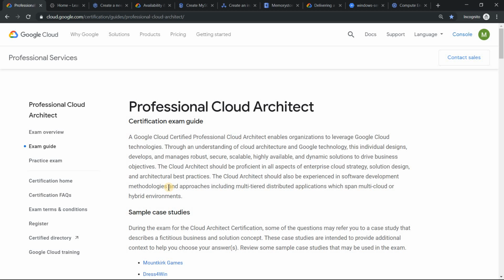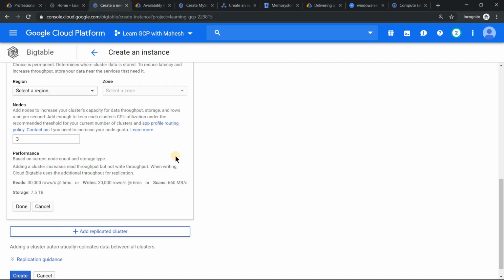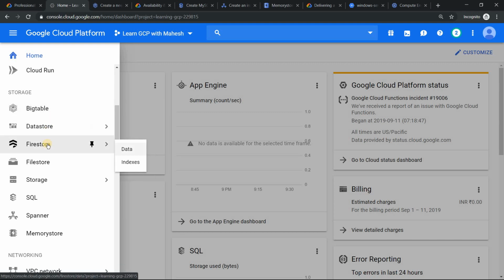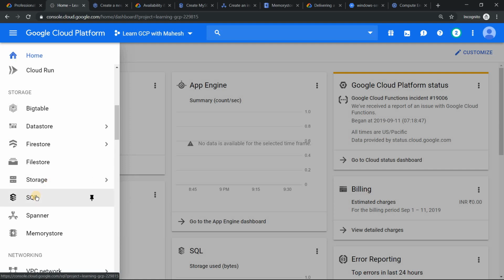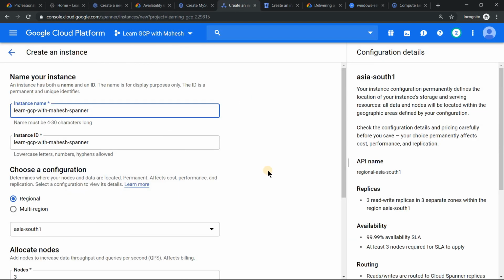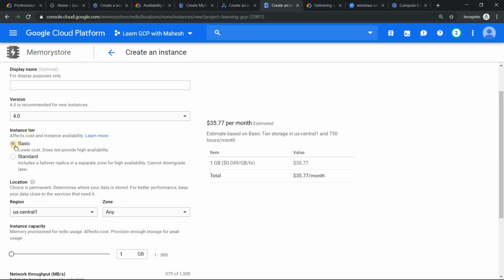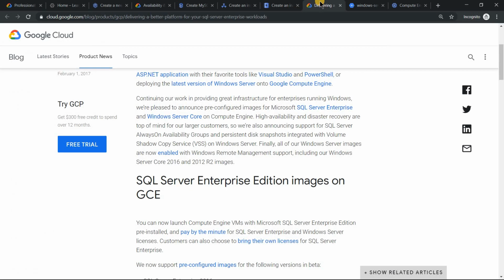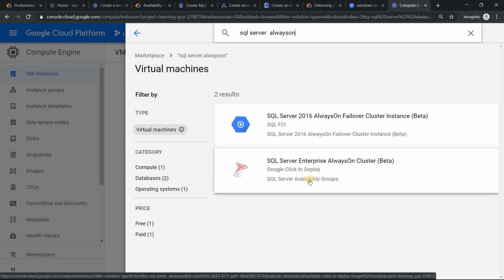GCP Professional Cloud Architect Certification-High Availability, Failover Design::Storage Category